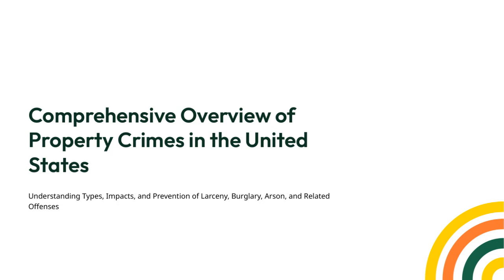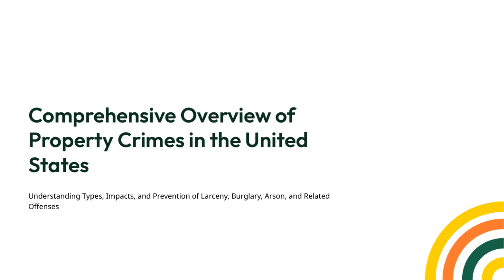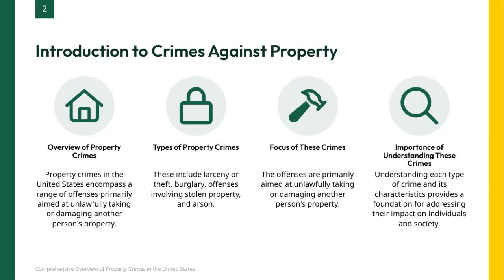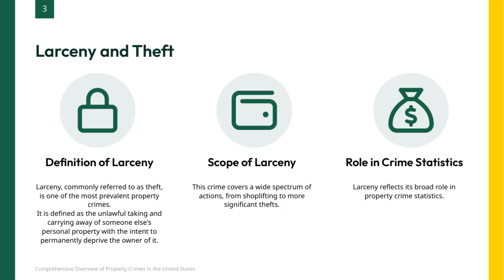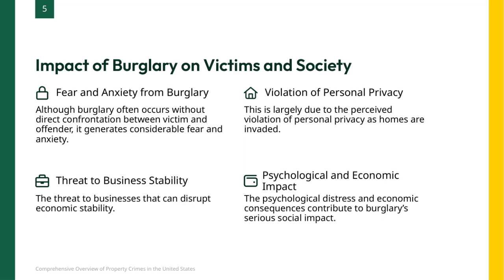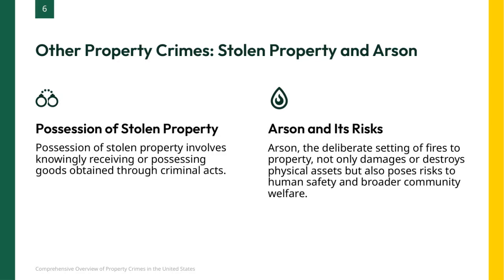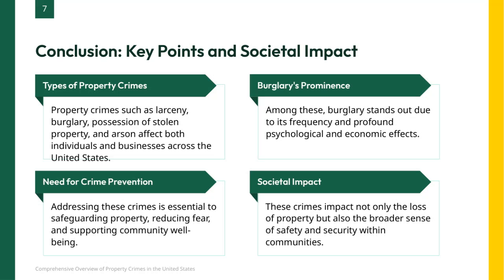Ch 12 overview